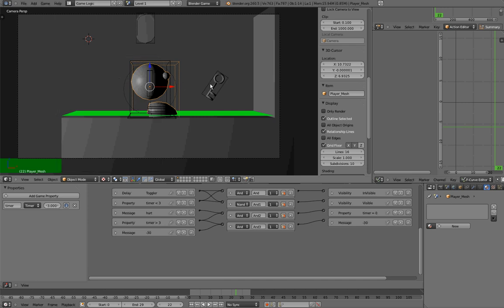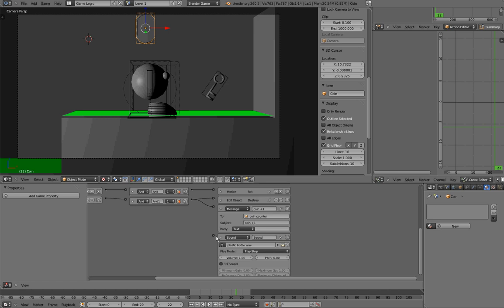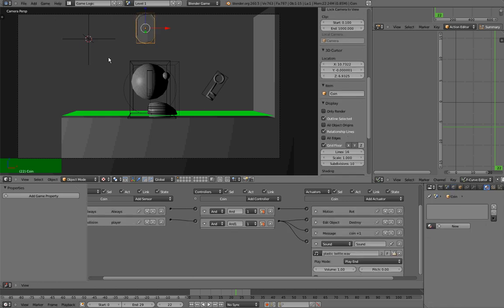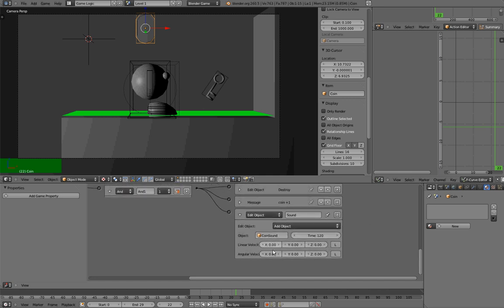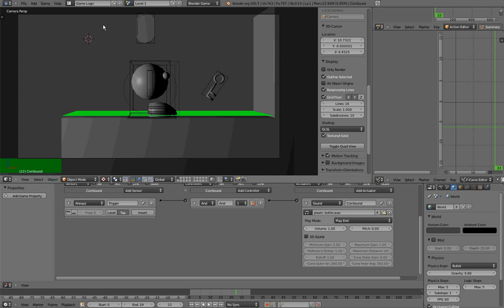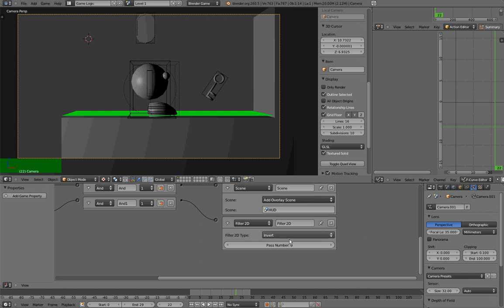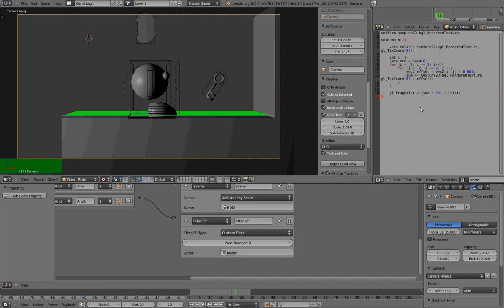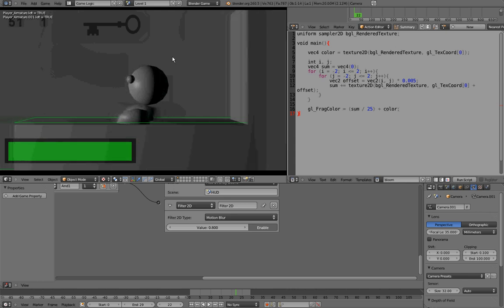My first Blender game (BGE tutorial) part 7.5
Today we talk about sounds and 2d filters. Yay!

sounds : 0:27
2D filters : 5:40